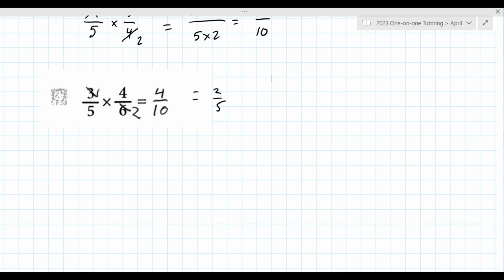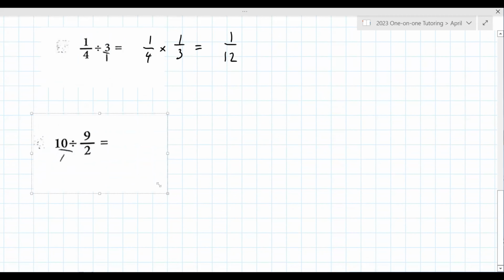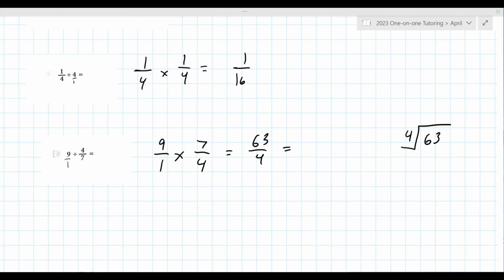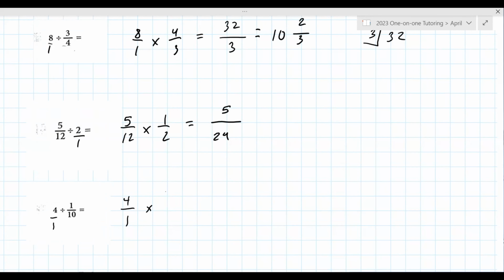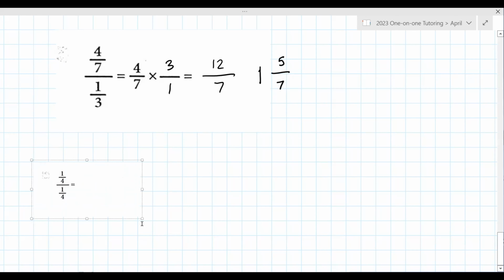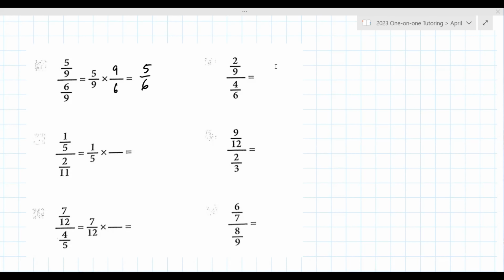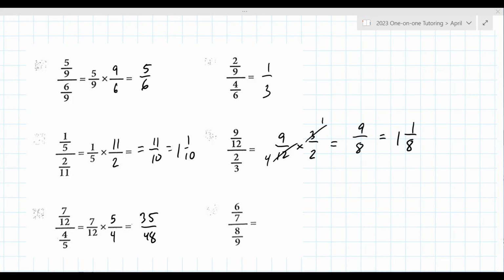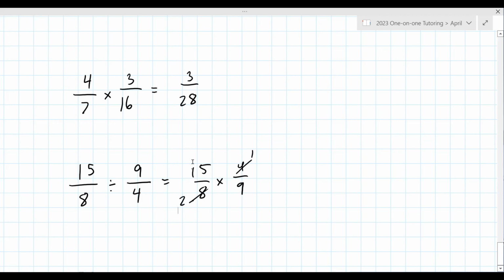Middle School School Math Lesson [2023-04-12 at 6pm MST August Z]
This lesson covered topics in Pre-Algebra including multiplying and dividing fractions.